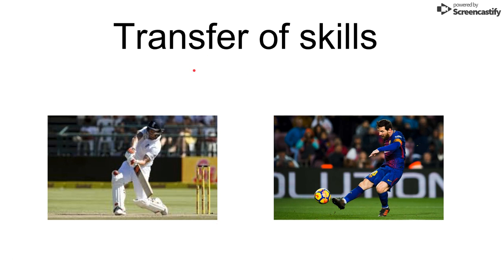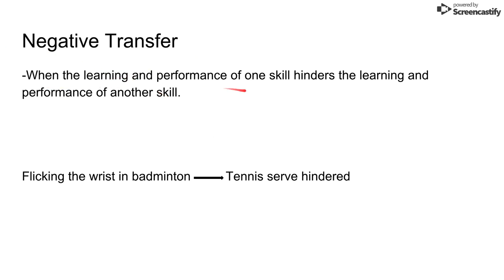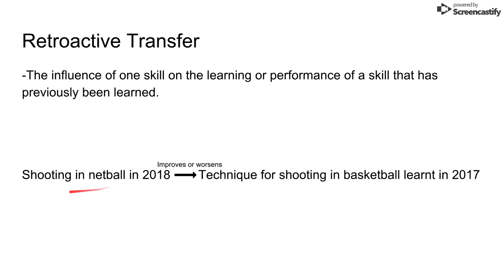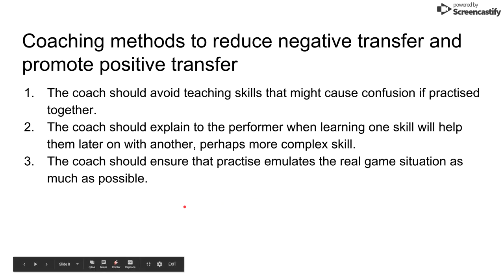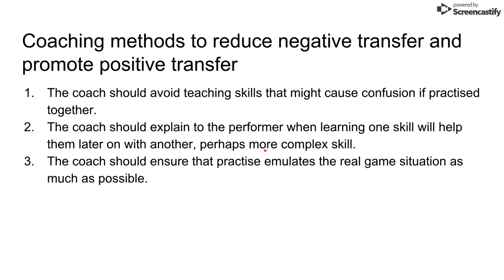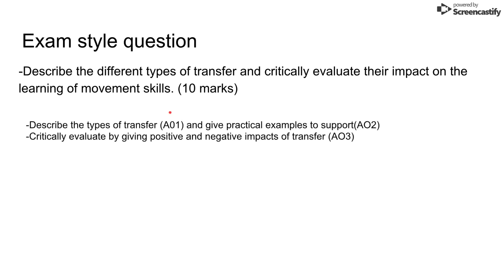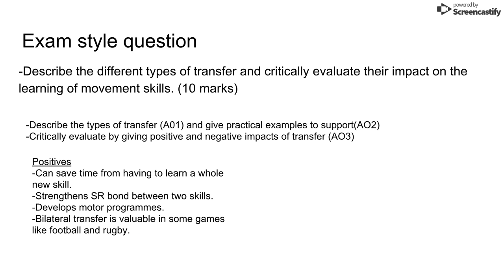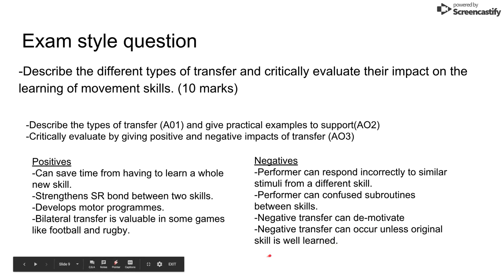Transfer of Skills (A-Level PE)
This is a student made video which will hopefully help you learn about the transfer of skills. This is from the OCR A-Level PE course and is a part of the acquisition of skills section.